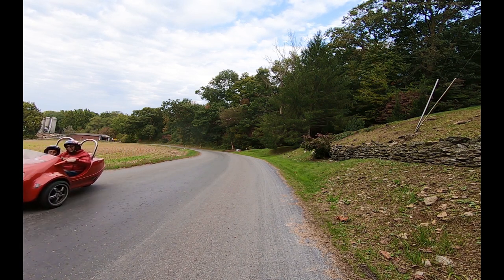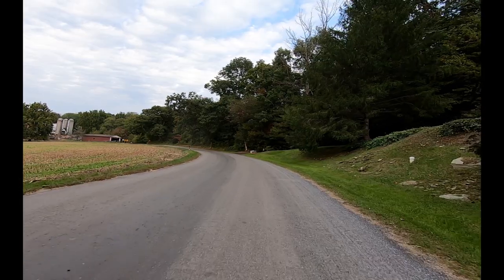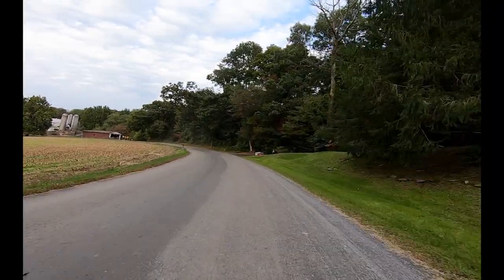Lancaster County's Amish Country Covered Bridges Part 1-Jackson's Mill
Once numbering over 200, the covered bridges of Lancaster County PA have dwindled to fewer than 30.  Here is a part of a 26 episode series of short videos celebrating the ones that remain.